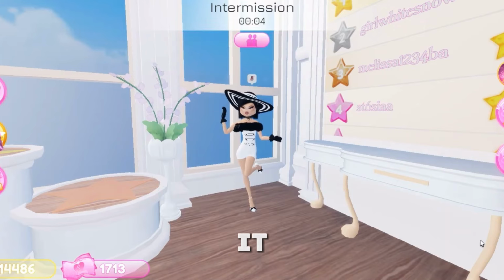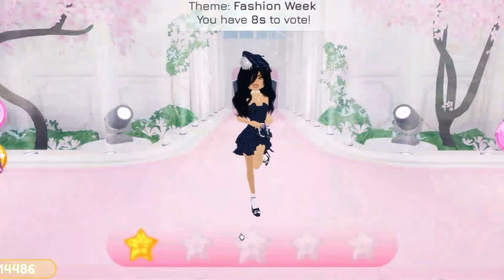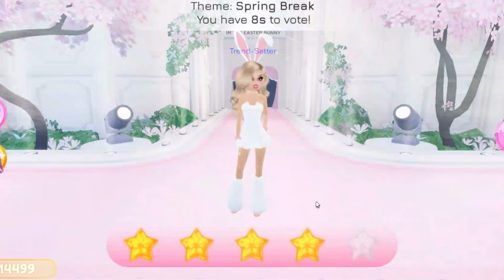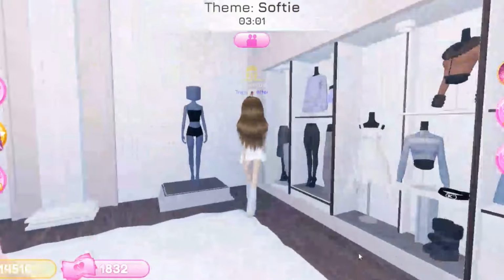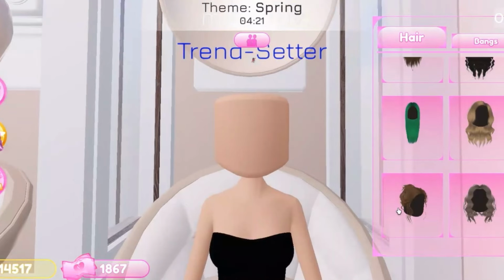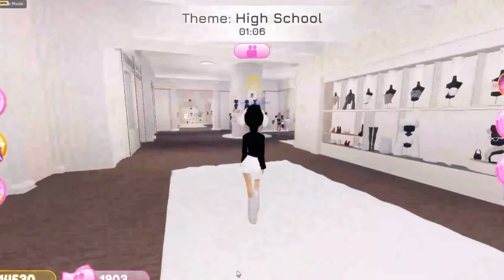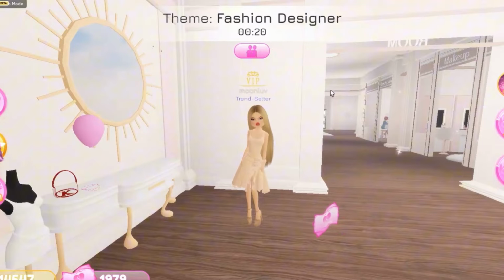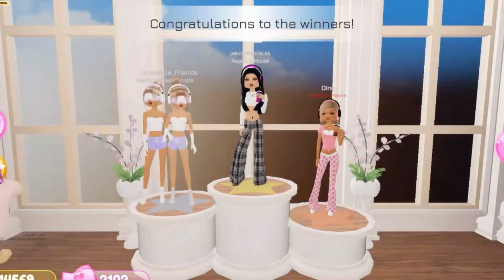PLAYING DRESS To IMPRESS But WITH PINTEREST OUTFITS PT 2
Hi pookies ‹𝟹 In todays video we will be playing dress to impress, but choosing the first outfits pinterest recommends !!! ʚɞ ⁺˖

˖ ݁𖥔 ݁˖   𐙚   ˖ ݁𖥔 ݁˖

My name is moon, i make dress to impress videos! And much more fun content ⋆｡‧˚ʚ🍓ɞ˚‧｡⋆

TURN THE BELL AND NOTFICATIONS ON! 𓍢ִ໋🌷͙֒

I hope you enjoyed the video ෆ˙ᵕ˙ෆ